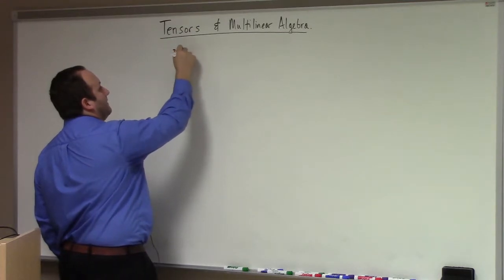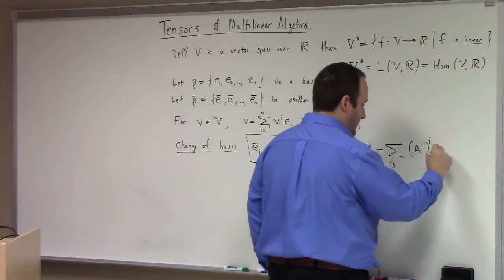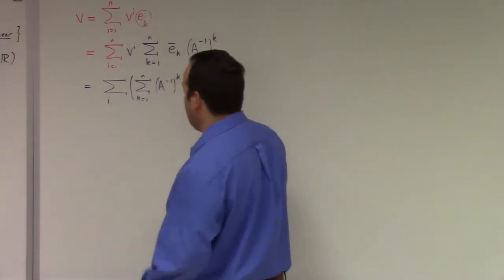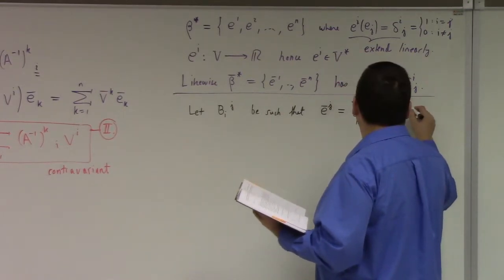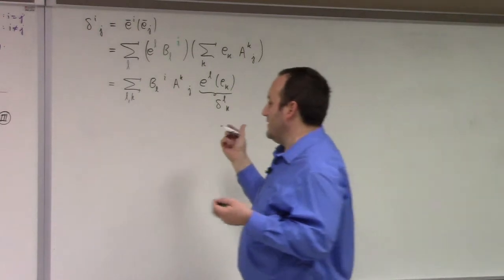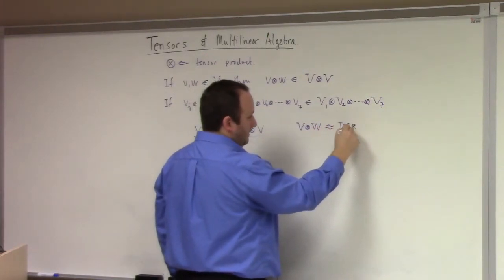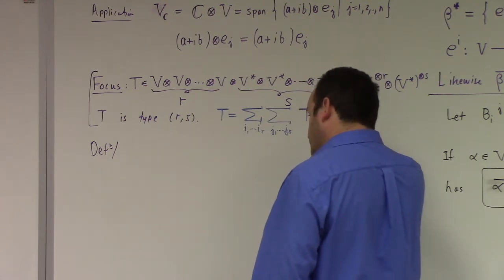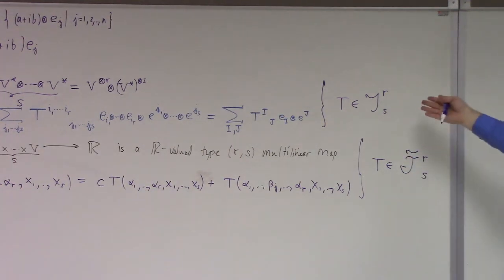Advanced Calculus: Lecture 15 Part 1: tensors and coordinate change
perhaps skipping ahead to Lecture 16 is wise. Here we discuss the problem of coordinate change and the isomorphism between formal tensors and multilinear maps. In Lecture 16 we settle that our tensors will be identified with multilinear maps, so, this discussion is a bit unnecessary. Yet, I do like the idea that the tensor product is something we can understand formally independent of the construction of multilinear maps. Keep in mind I start to follow Renteln's text here in certain regards. In particular, the A and B matrices are from Renteln. Moreover, if you define the matrix of the basis differently you do not get the same transformation laws... for example, gulp, my notes. Be mindful of the definitions of change of basis matrix, different set-up gives different transformation laws... sorry.